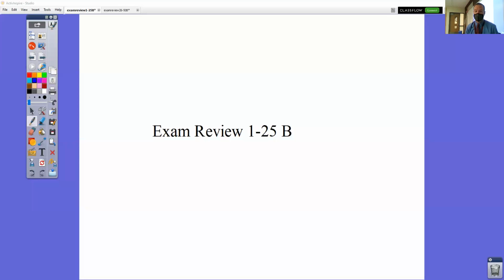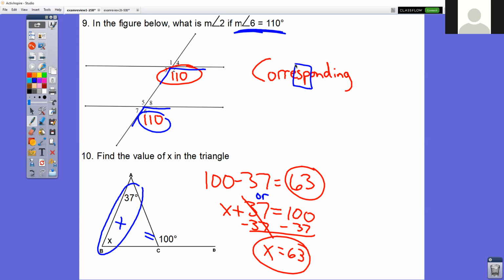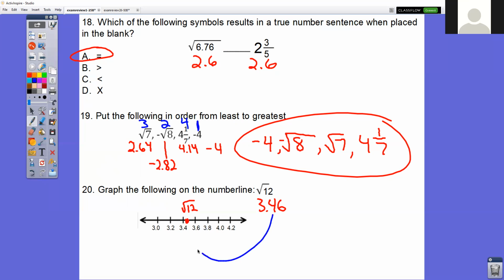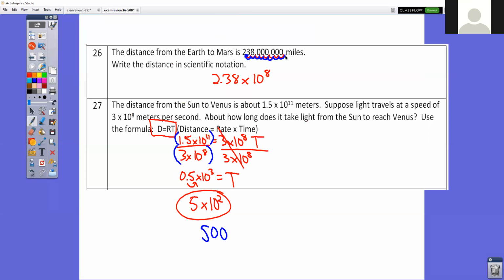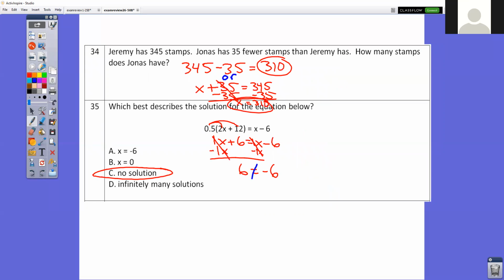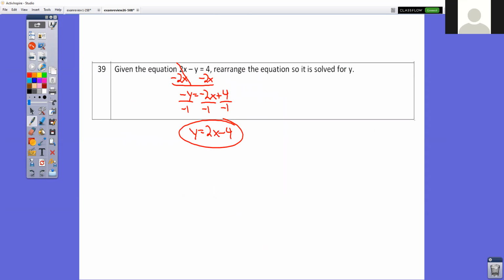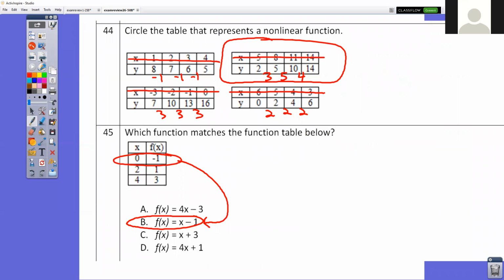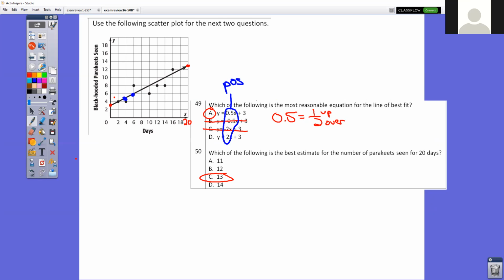Math 8 Exam Review 1-50B